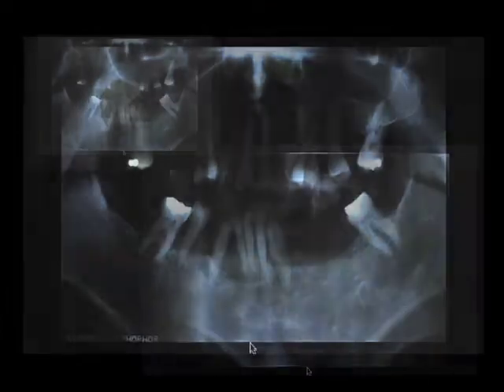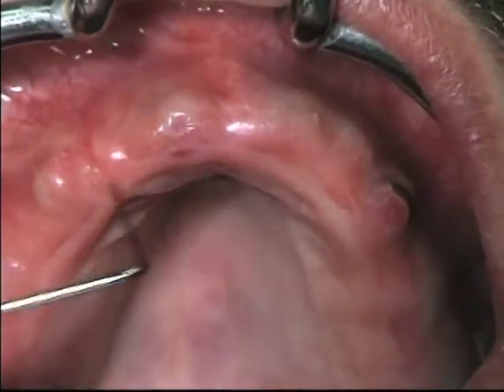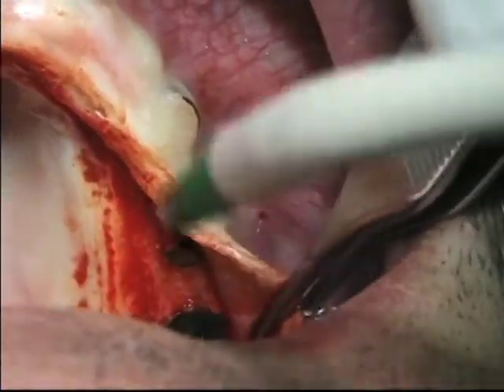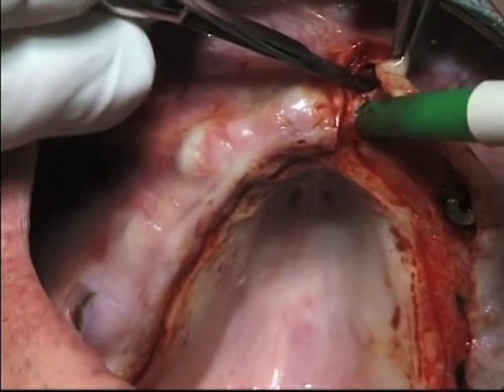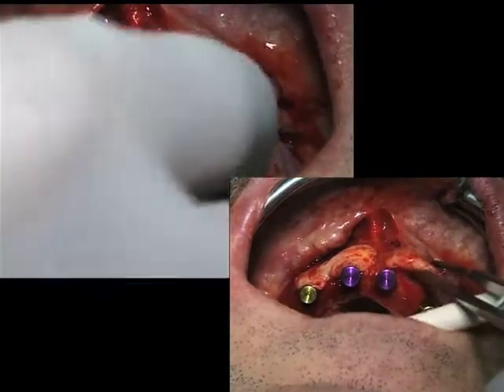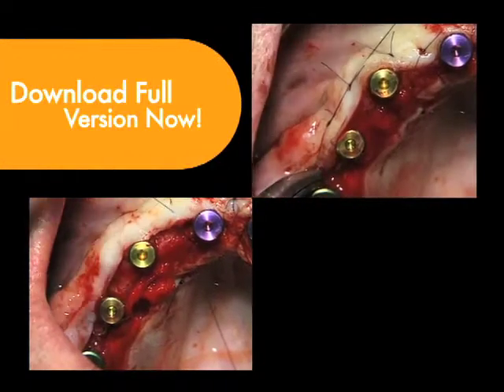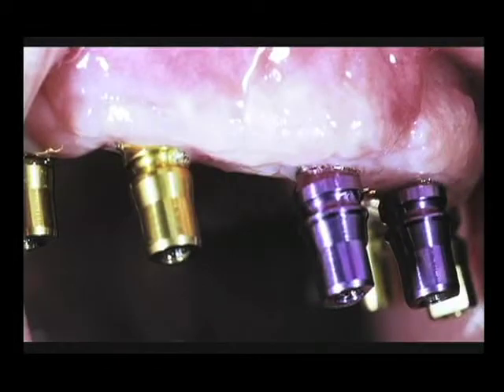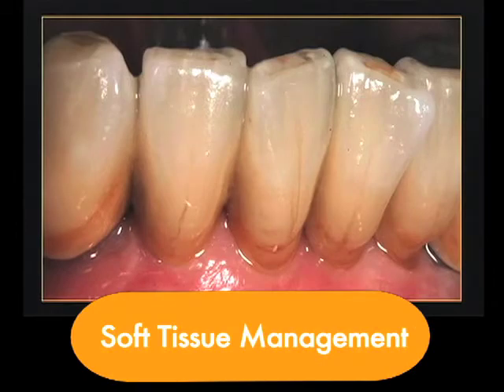CV-31 Soft Tissue Management During Maxillary Implant Recovering PREVIEW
This high-quality video demonstrates a 2nd stage uncovering soft tissue procedure of an 8 maxillary implant treatment.

This video demonstrates the surgical option to increase the thickness of soft tissue and the width of keratinized tissue around implant abutments in a fully edentulous upper jaw. A split thickness flap preparation is demonstrated and the harvesting of 2 large connective tissue grafts to enhance the ridge width of the anterior maxilla. The patient is presented from initial start of treatment to the completed fixed prosthetic result and narrated throughout by Dr Egon Euwe.